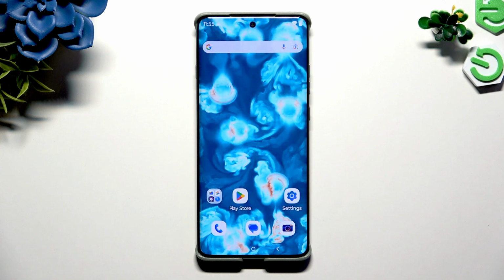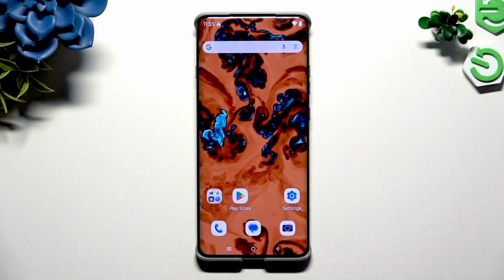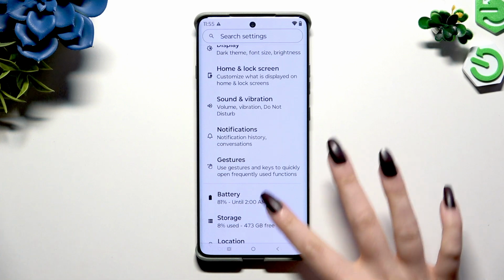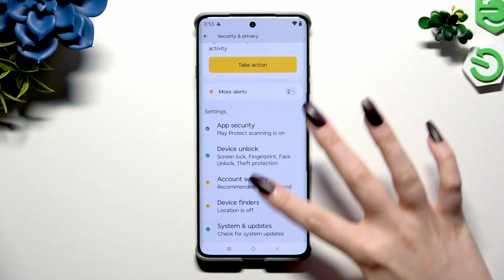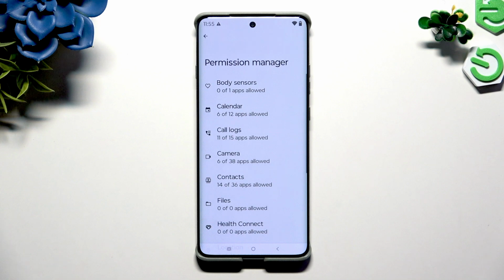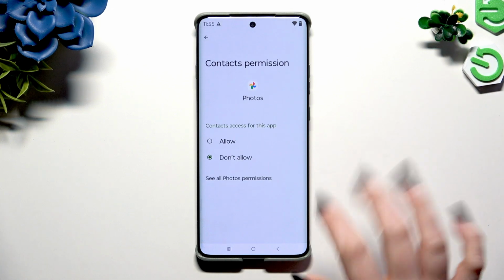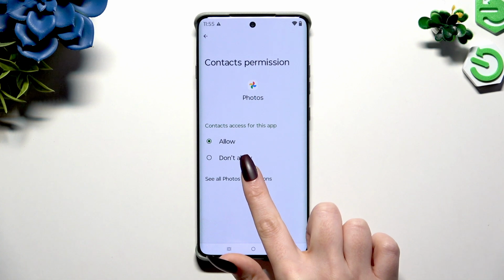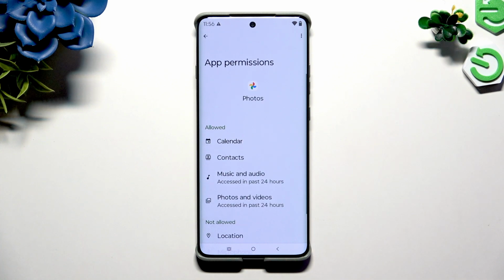MOTOROLA Edge 60 Pro – How to Manage App Permissions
Learn how to manage app permissions on your MOTOROLA Edge 60 Pro to keep your data secure and control what information your apps can access. In this video, we show you step-by-step how to open the settings, find Security and Privacy, and use the Permission Manager to review and change app permissions. You will also see how to view all permissions for a specific app and adjust them as needed. Managing app permissions on the MOTOROLA Edge 60 Pro helps protect your privacy and gives you more control over your device. Follow along to make sure your apps only have access to what you allow.

How to manage app permissions on MOTOROLA Edge 60 Pro?
How to change privacy settings for apps on MOTOROLA Edge 60 Pro?
Where is Permission Manager on MOTOROLA Edge 60 Pro?

0:00 Introduction
0:08 Open Settings on MOTOROLA Edge 60 Pro
0:13 Go to Security and Privacy
0:19 Tap on Privacy Controls
0:26 Use Permission Manager
0:37 Manage permissions for specific apps
0:47 See all permissions for an app
0:55 Outro